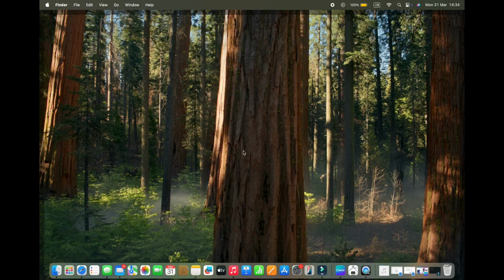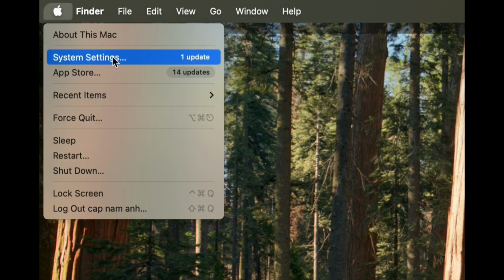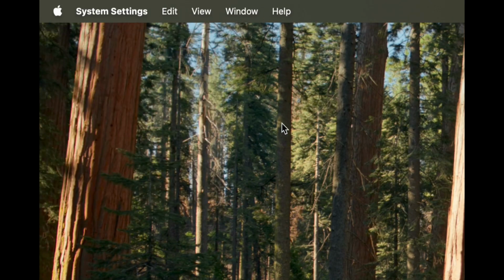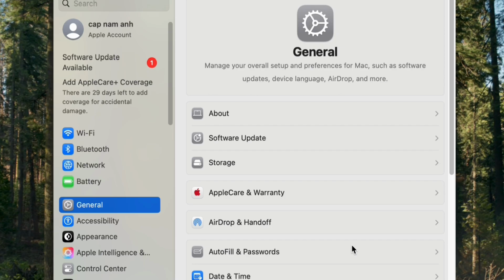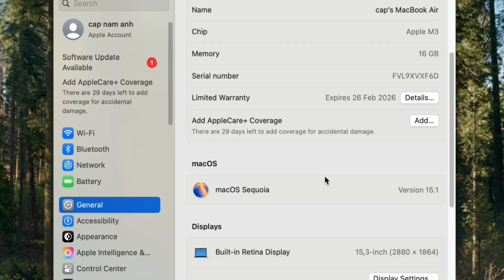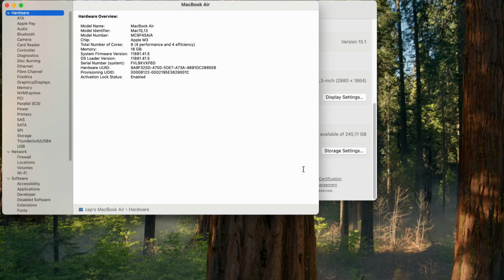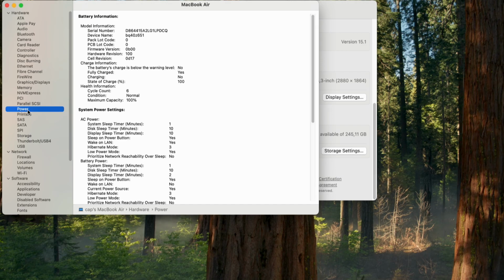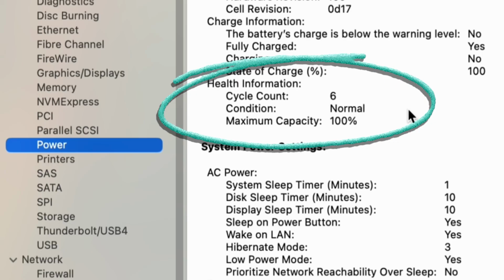How to Check Battery Cycles on MacBook Air M3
This video guides about how to check battery cycle counts on macbook Air M3 in a few simple steps.

To understand how to check battery cycles in MacBook Pro and MacBook Air, simply follow the step-by-step guide.

Regularly checking your MacBook's battery cycles count is important to see how healthy the battery is generally and to see when it might be time for maintenance or a new battery, which will help your device last longer and work better.

Here are the Steps to Check Battery Cycles Count on MacBook (MacBook Pro & MacBook Air):

1. Click on Apple logo on top left corner and then click on System Settings.

2. On the left panel, select "General".

3. Click on About section to expand it.

4. Look for "System Report" button at the bottom and click on it.

5. In System Report, click on "Power" on left panel.

Now you can see your macbook's battery cycle count.

So that's how to check battery cycles count on macbook. If you face any issue during the process, ask me in the comments section below, and I'll surely help.